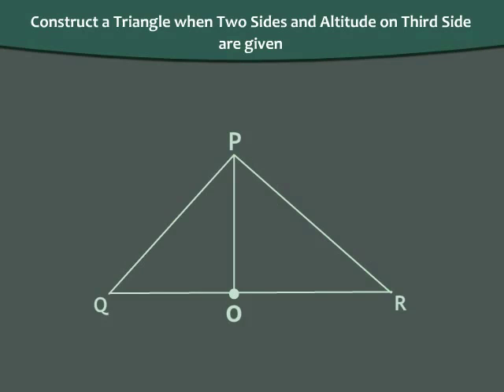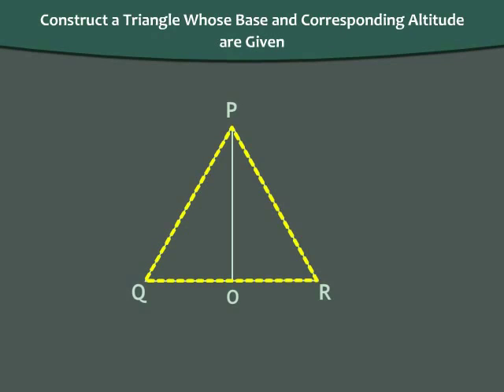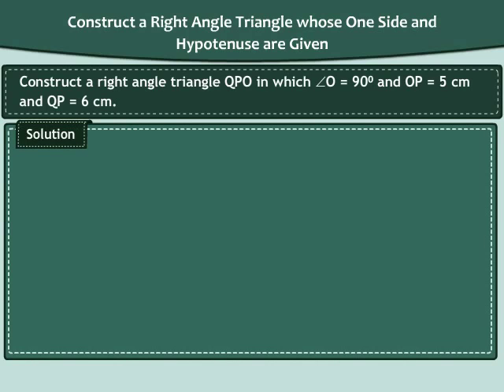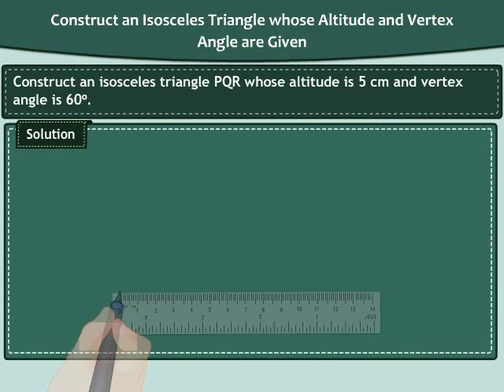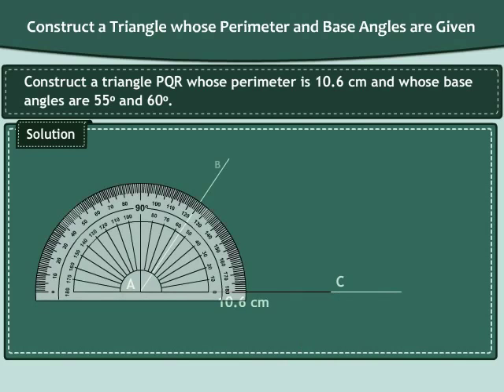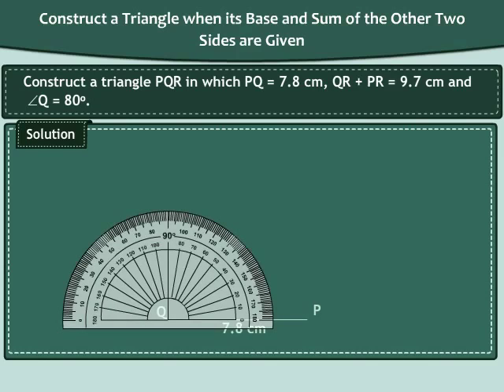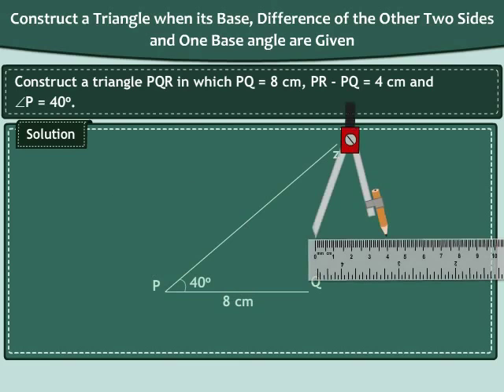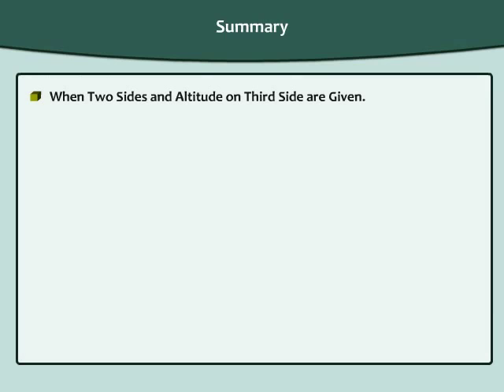Construction of special triangles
This interactive animation describes about the construction of triangle with different given measurements like two sides and altitude on third side, base and corresponding altitude, side and hypotenuse, altitude and vertex angle, perimeter and base angles, base and sum of the other two sides, base and difference of the other two sides and one base, and equilateral triangle of given height.